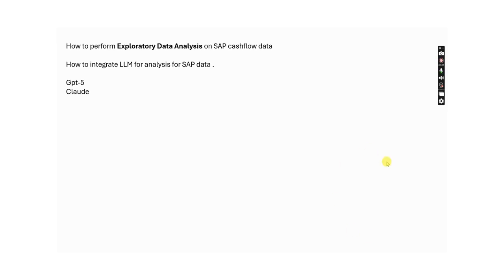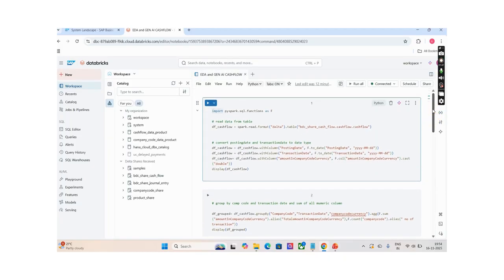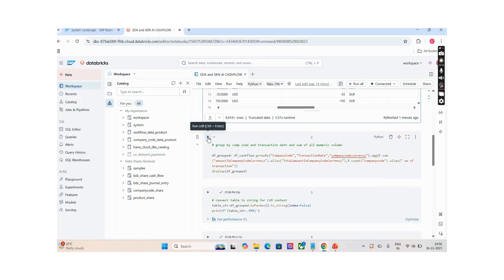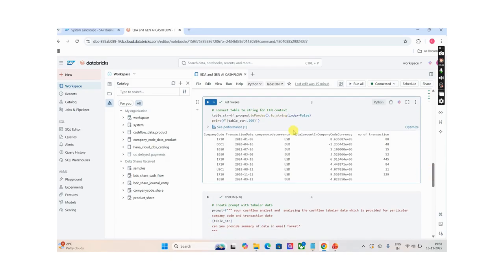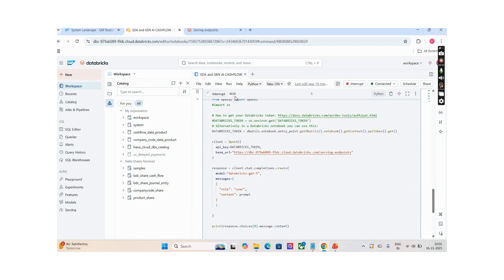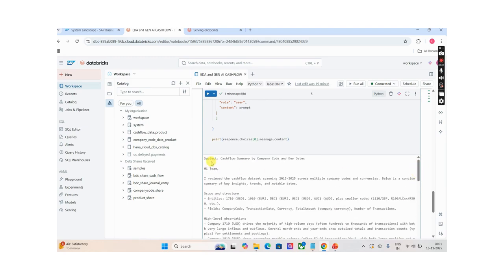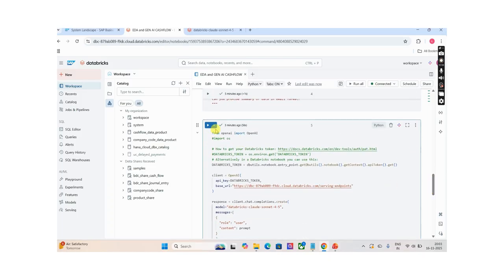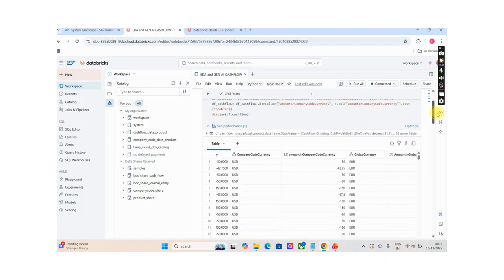13 Integration of LLMs (GPT-5 & Claude) with SAP Data in Databricks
Integration of LLMs (GPT-5 & Claude) with SAP Data in Databricks

Unlock the real power of GenAI with LLM integration.

This video covers:
🔹 Using GPT-5 & Claude with SAP data
🔹 Embeddings & feature engineering
🔹 RAG (Retrieval Augmented Generation) with Databricks
🔹 Enterprise AI architecture
🔹 Real-world examples